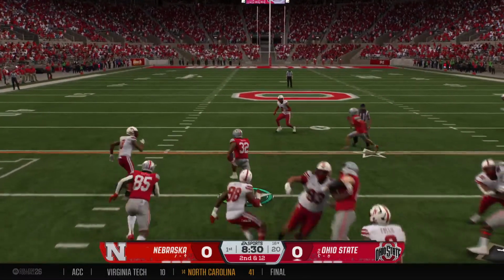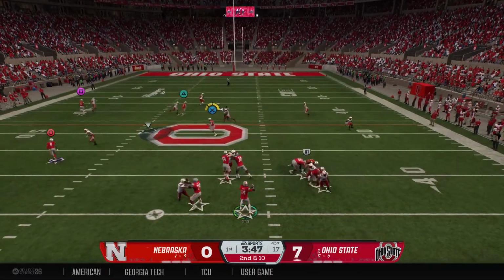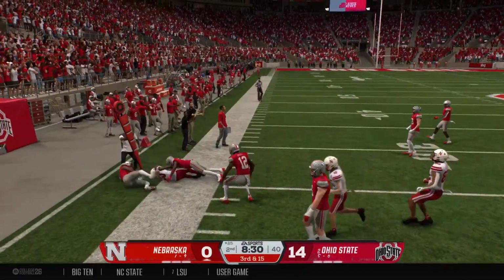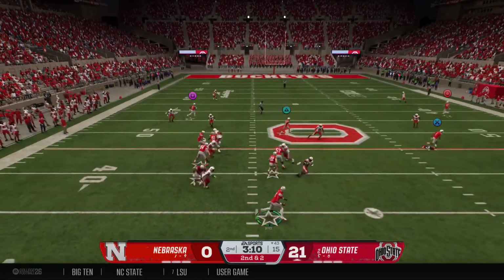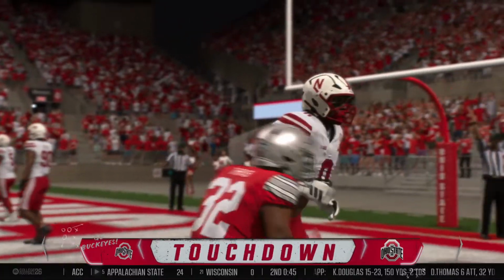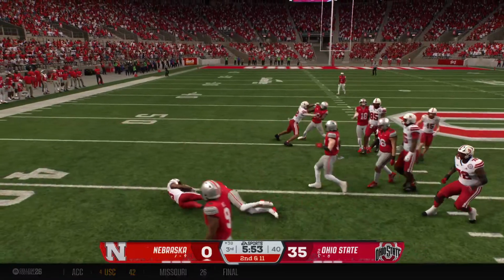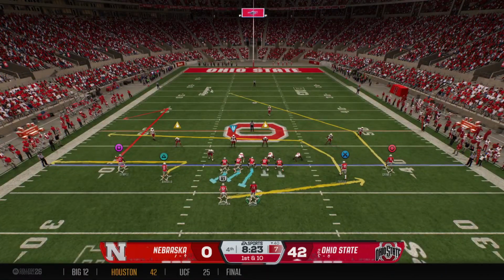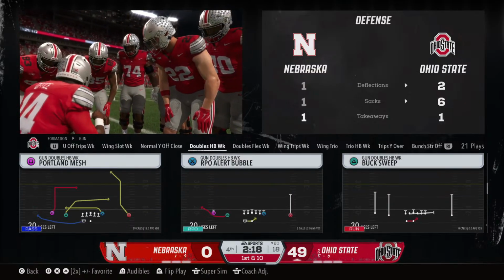B2S - 2 Ohio State vs Nebraska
You're on my time now!